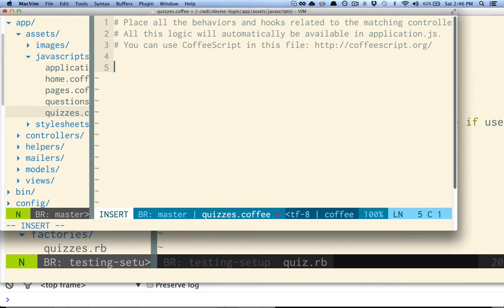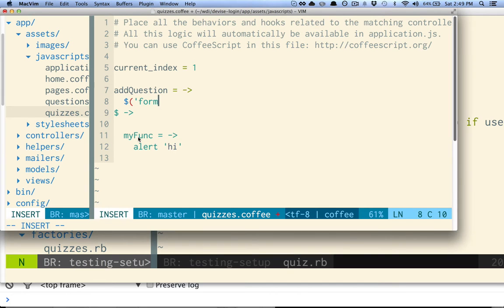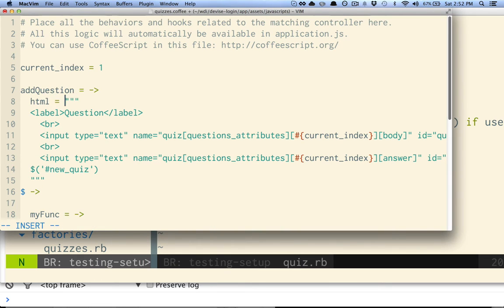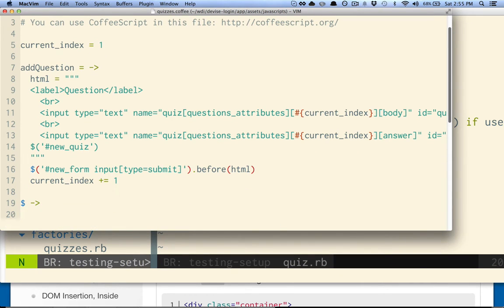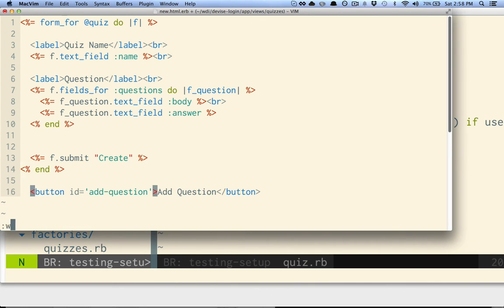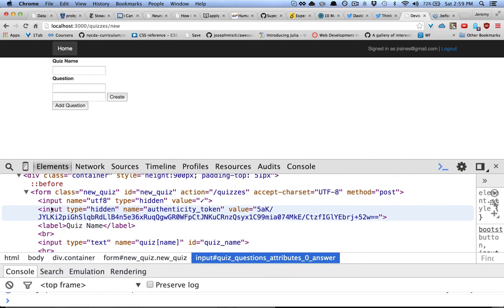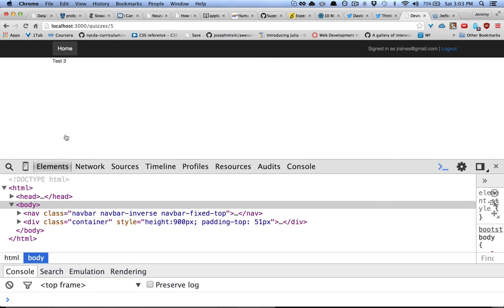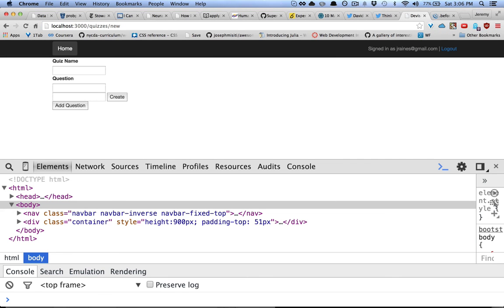adding to nested rails form w jquery